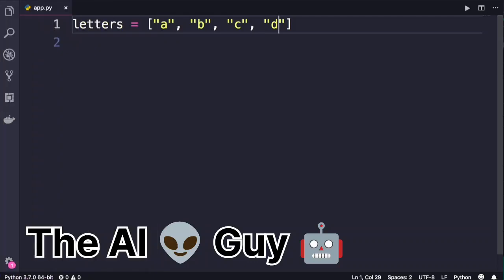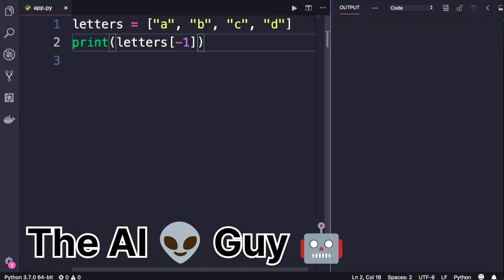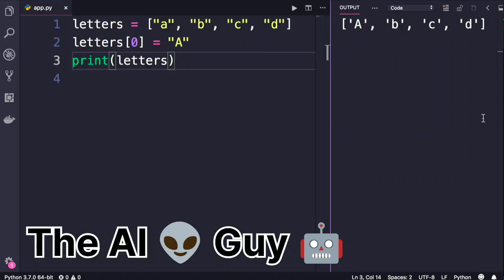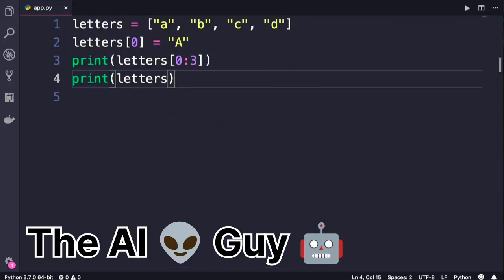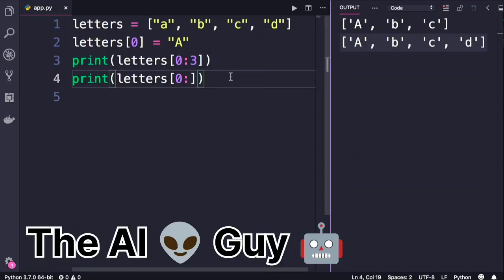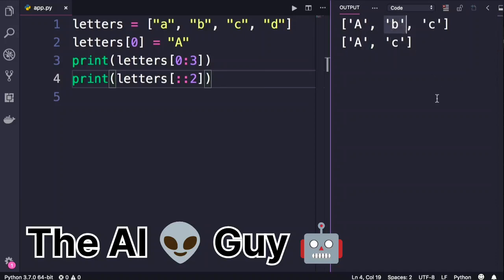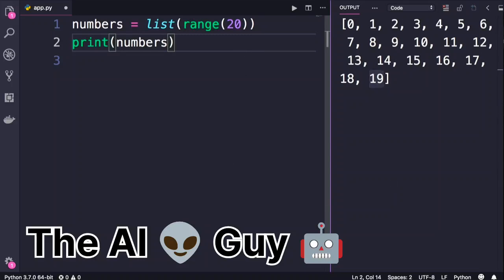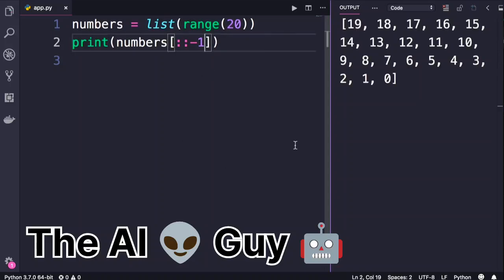Accessing Items in Python Lists Like a Pro! | Indexing & Slicing Explained 🐍🔍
Confused about how to access elements in Python lists? This video will clear it all up in minutes!

In this tutorial, you’ll learn:

🔢 How Python list indexing works

✂️ Slicing lists like a pro

➕ Accessing nested list elements

✅ Real examples with easy explanations

Whether you're a Python beginner or brushing up your skills, this is the perfect quick guide for you!